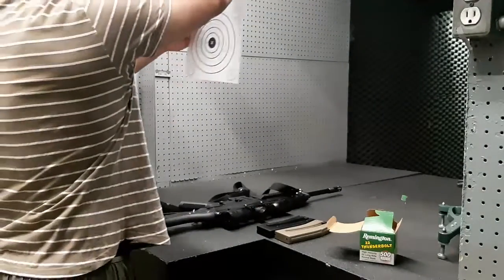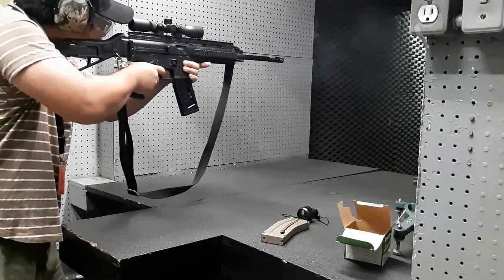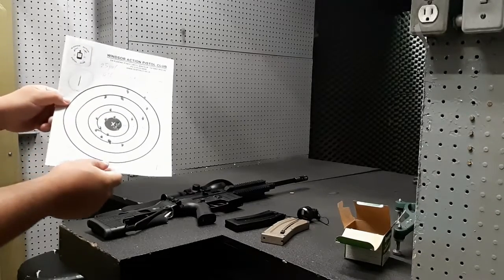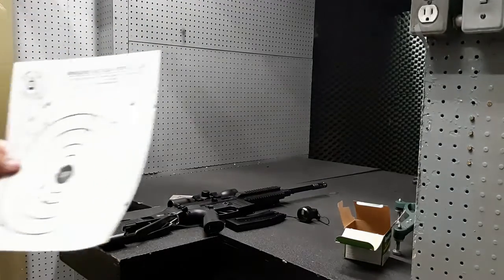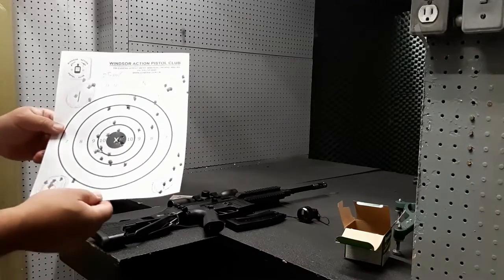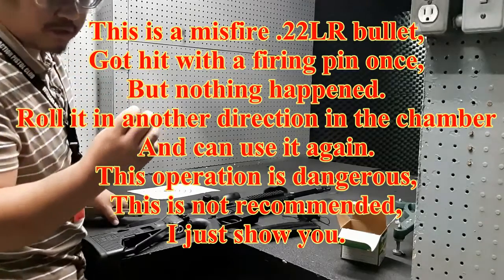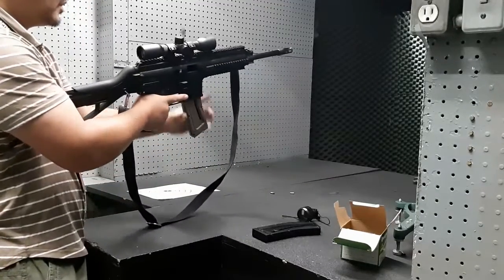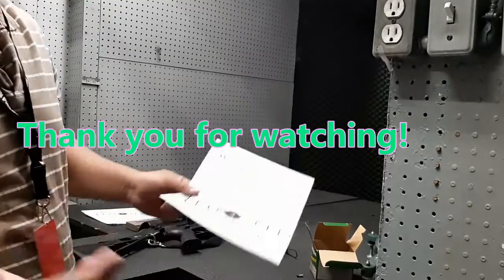22lr小口径半自动来福枪GSG-15精准射击以及如何重复使用哑火的边火弹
GSG-15 22LR Bullseye shooting and how to reuse a misfire rimfire bullet

This is a misfire .22LR bullet,
Got hit with a firing pin once,
But nothing happened.
Roll it in another direction in the chamber
And can use it again.
This operation is dangerous,
This is not recommended,
I just show you.

GSG-15精准射击以及如何重复使用哑火的边火弹
这是具有一定危险性的方法，
我仅作展示，并不推荐使用。

保持安全，射击愉快！
感谢您的观看！